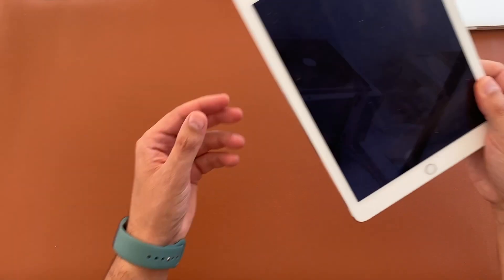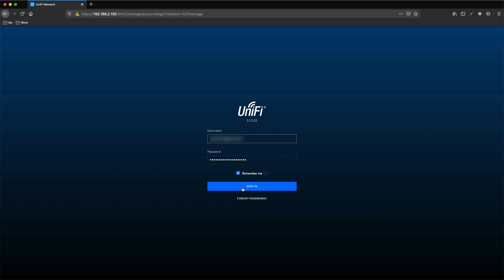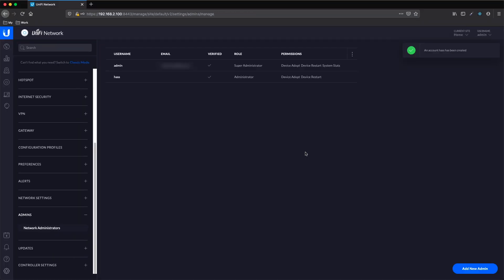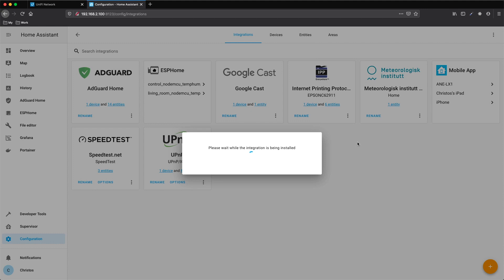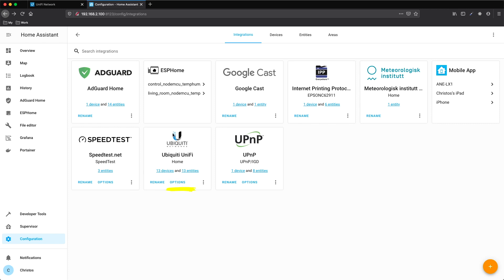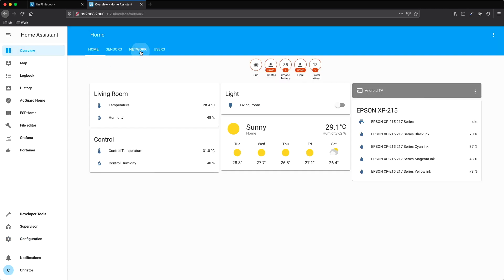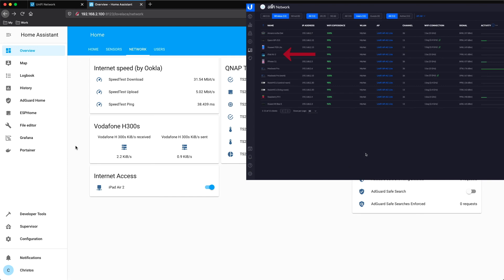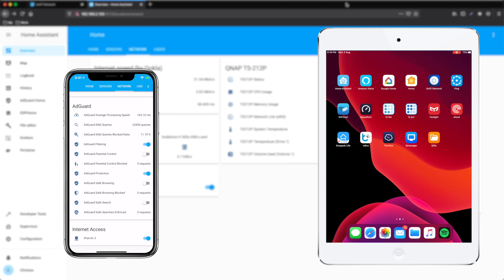Block internet access using Unifi and Home assistant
In this video a short tutorial on how to control device's internet access using Unifi and Home Assistant. This can be very useful in case of parental control in order to limit the time a child can spend on electronic devices. Also this can be combined with more complex scenarios and automation in Home Assistant.

The procedure is easy and you can set it up in minutes! 👍

Unifi AP AC Lite on amazon